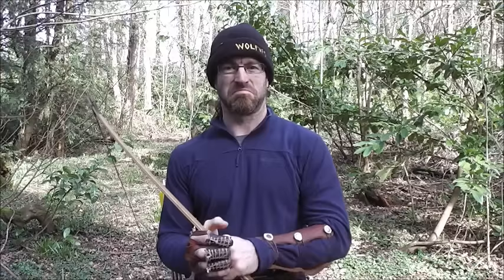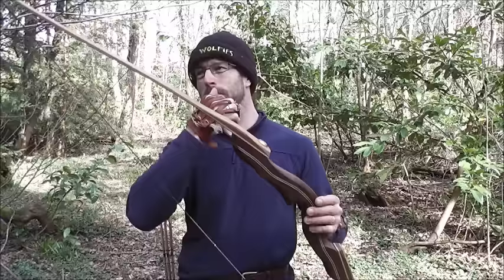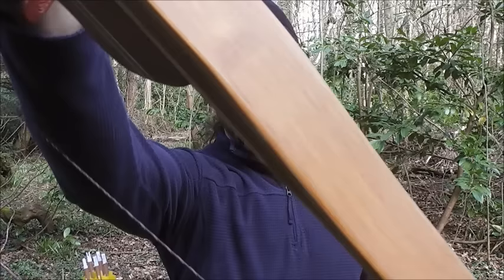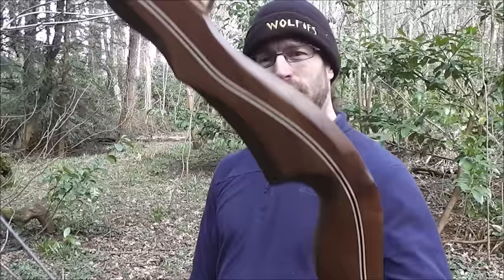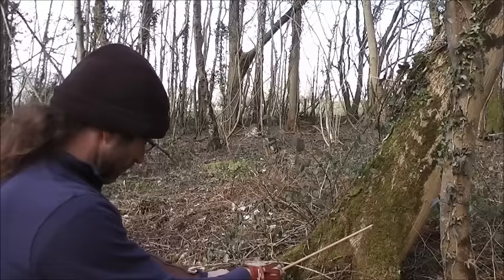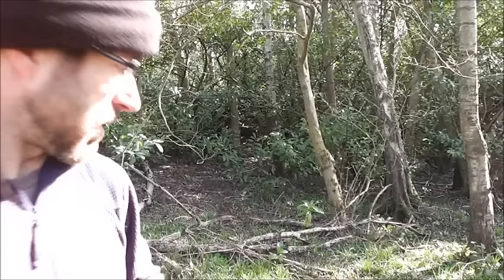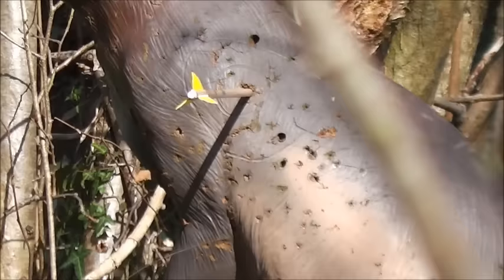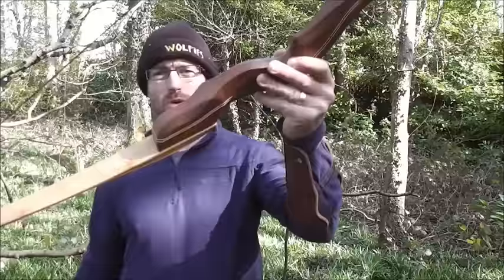BODNIK BOWS MOHAWK HYBRID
Overview of the 2016 Hybrid takedown